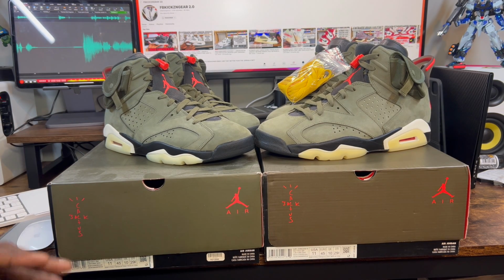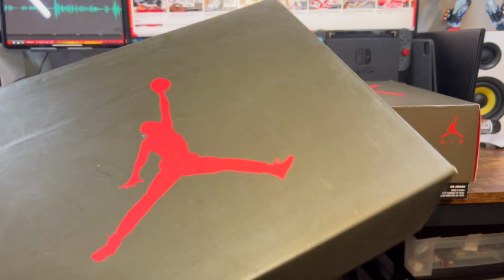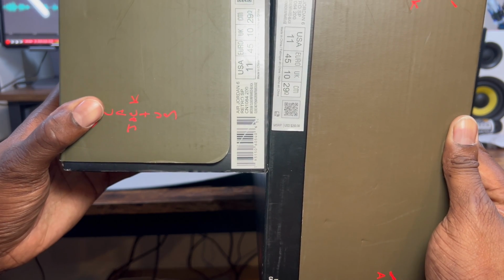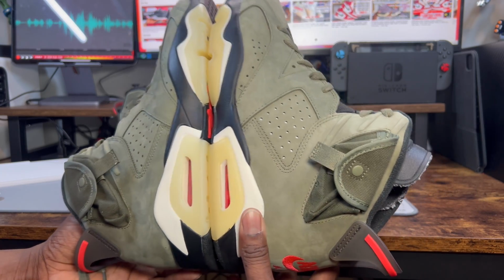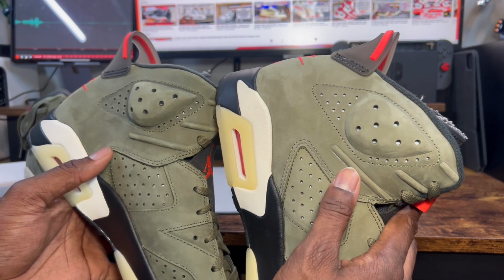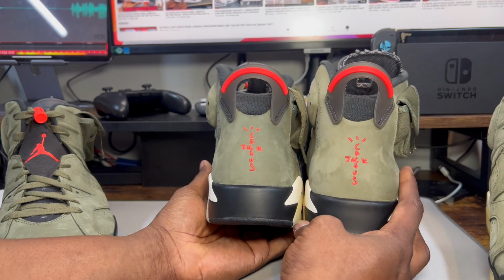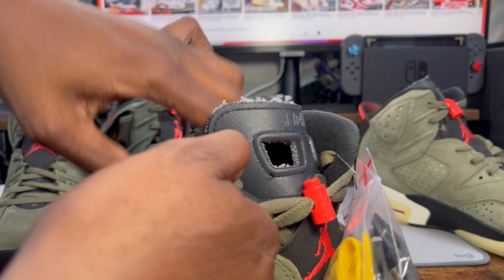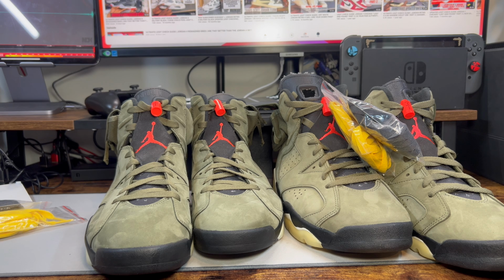ULTIMATE LEGIT CHECK GUIDE | TRAVIS SCOTT JORDAN 6 OLIVE REVISITED | UPDATED REAL VS FAKE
@heyhop2.0 on IG for more detailed photos of reference pairs